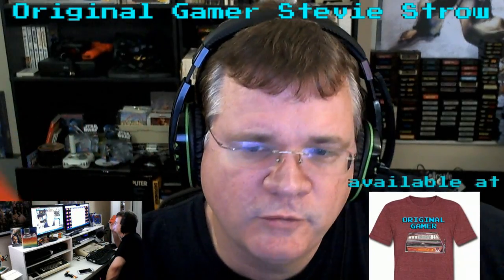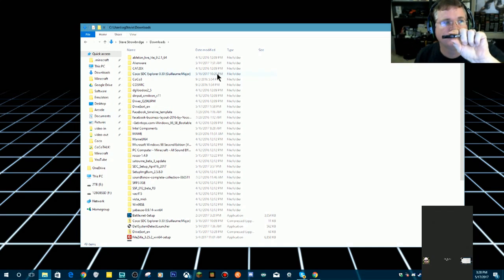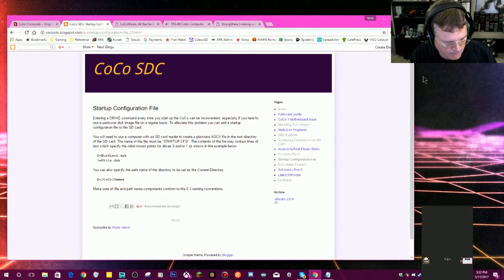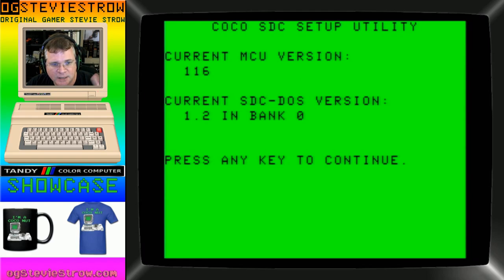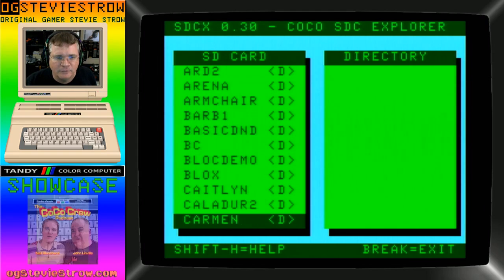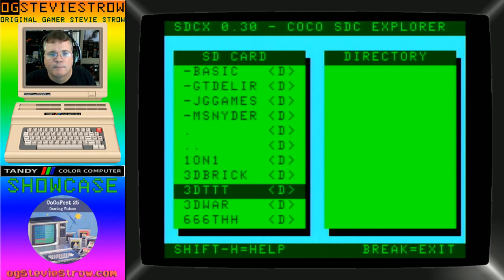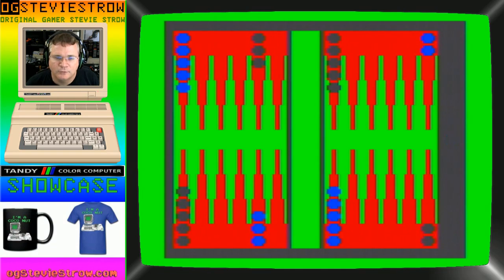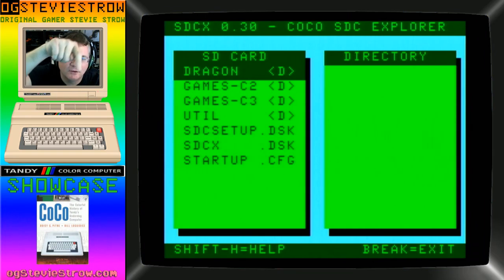Updating a CoCo SDC Firmware and DOS and adding SDCX the CoCo SDC eXplorer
The CoCoSDC is probably one of the greatest new creations for the CoCo ever, it allows you to use an SD card to storage floppy and hard disk images that can be mounted and ran on a real CoCo as if they were physically attached.  It litereally bridges the gap between emulation and real hardware.

The CoCo SDC has been around for a while, and over time, the firmware and DOS versions receive updates.

Part of this video will show you how to update the Firmware and DOS versions on the CoCo SDC itself.

As of the creation of this video the Firmware version is 117 and SDC DOS is 1.4

Another great recent addition to the CoCoSDC hardware is a program called SDCX or SDC eXplorer which is a menu driven utility that allows you to very easily visualize the contents of your SD card, mount images and launch the programs on them.

We will cover how to add the SDCX program to your SD card, and configure the CoCoSDC to auto start the SDCX program, and even run through a few demonstrations on how to use SDCX.

To reach the various web sites you need to get the CoCoSDC hardware, the 3D printed case, and the SDCX software, links are available on my

If you tip during a live stream, your name will appear on screen, thanks!